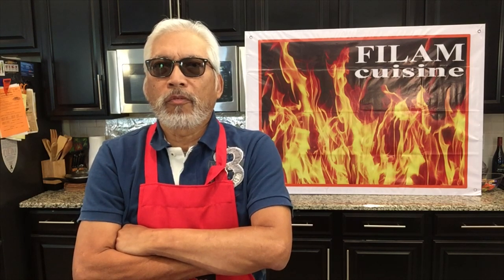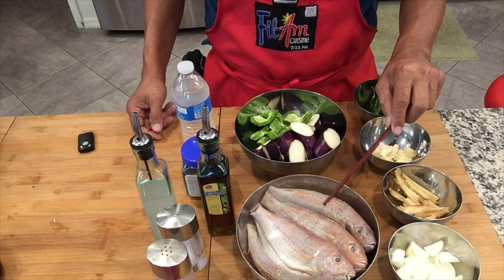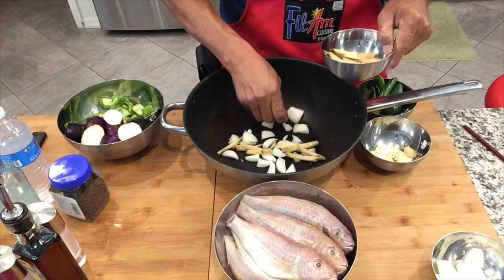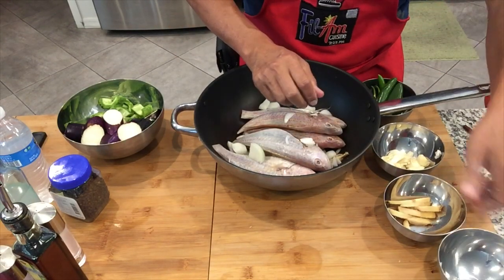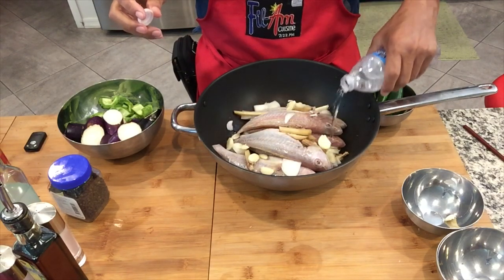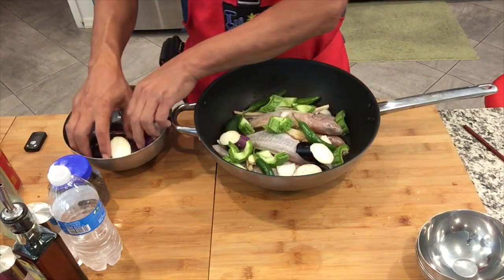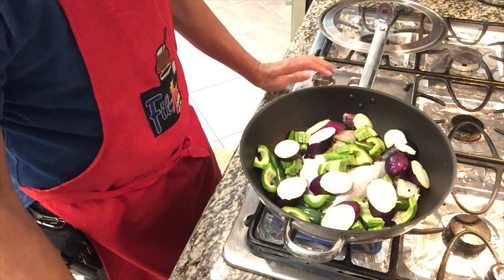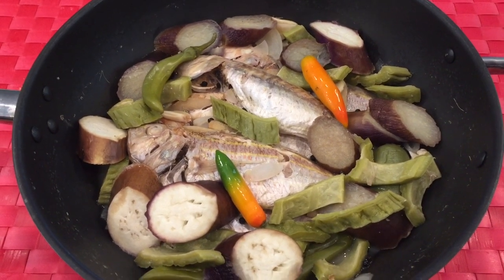Paksiw na Bisugo or Thread Fish In Vinegar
Thread fish or Bisugo, onion, garlic, ginger, salt and pepper, finger chili, fish sauce, vinegar, water, whole pepper corn, bitter melon, eggplant, water